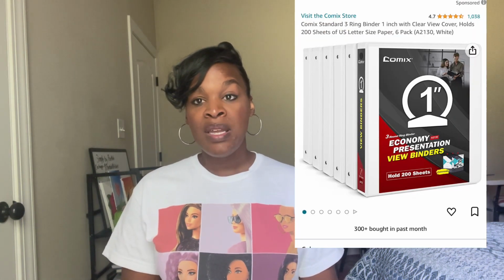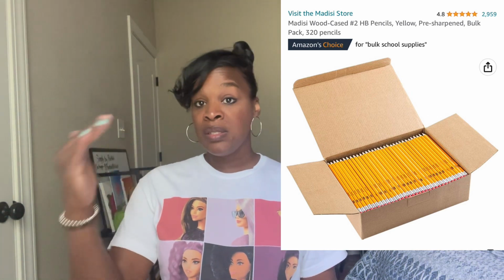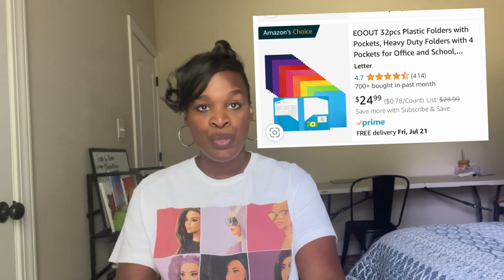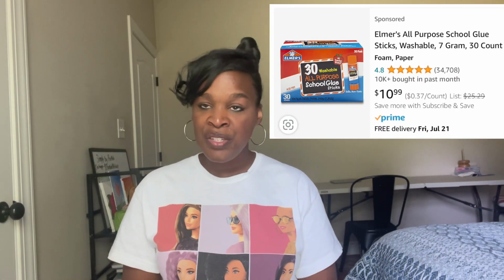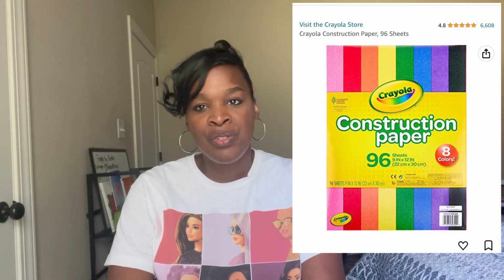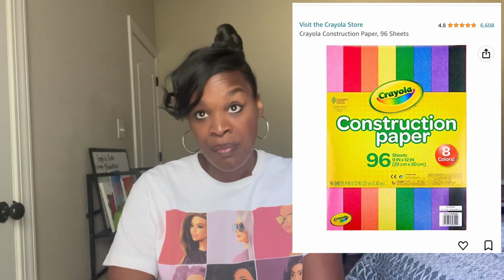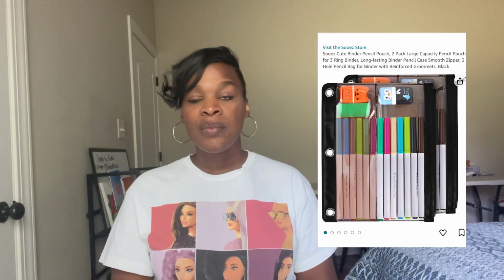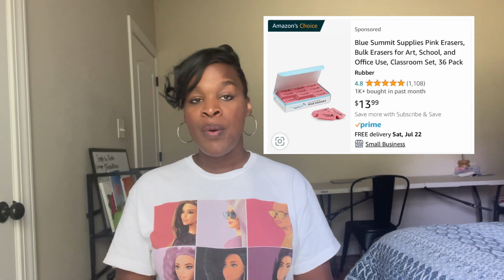Simplistic Homeschool Essentials/ Things you need today/ inexpensive shortcuts